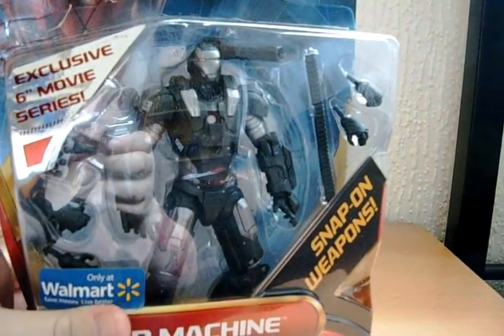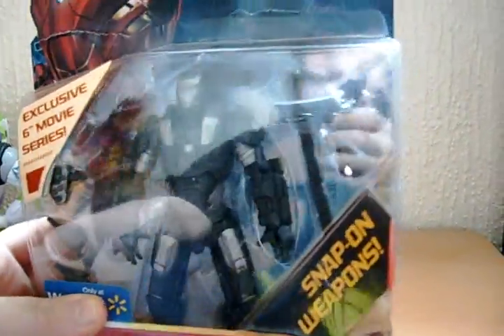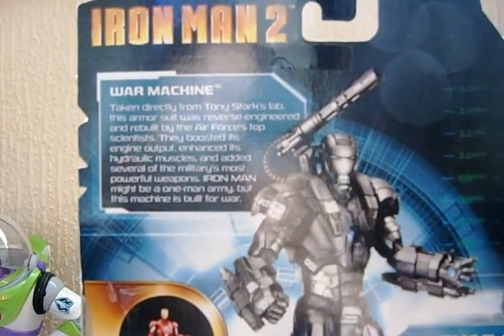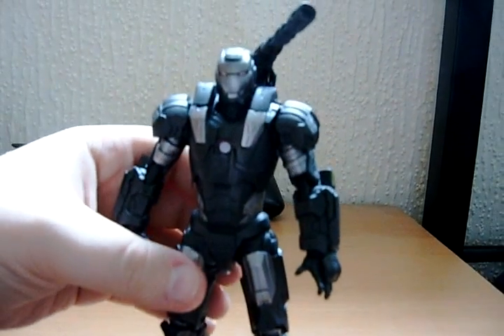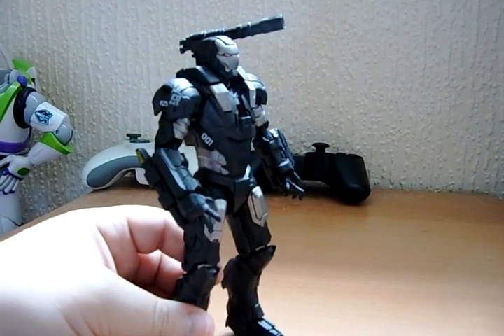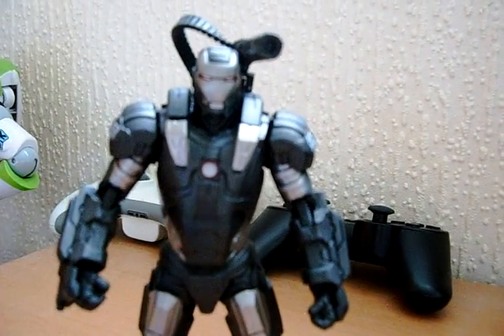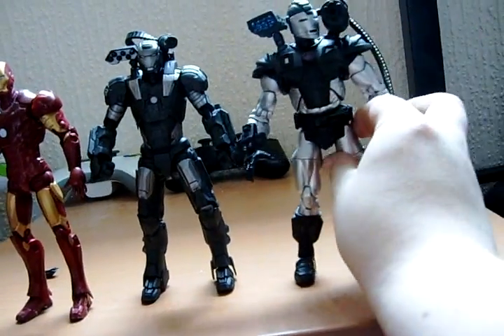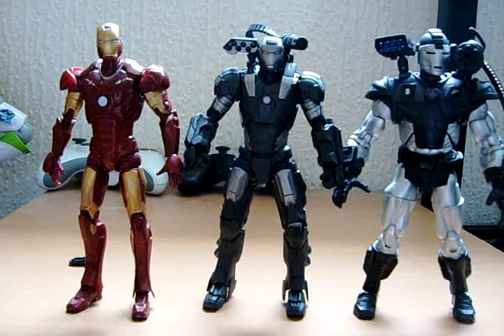IRON MAN 2 6"WALMART EXCLUSIVE WAR MACHINE!!!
I was out shopping today and picked up this little gem at my local Asdas!
The Iron Man 2 6 inch War Machine!!!
One of the best 6 inch Marvel Hasbro figures i have bought in a LONG time!!!

Thanks :)